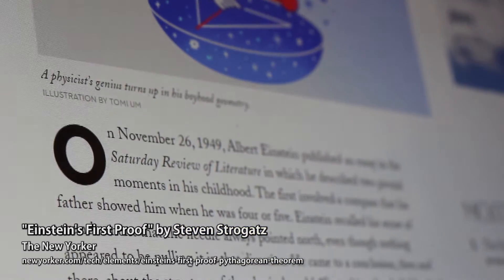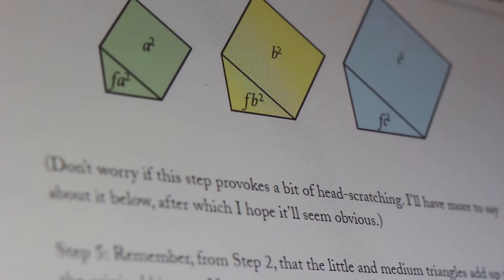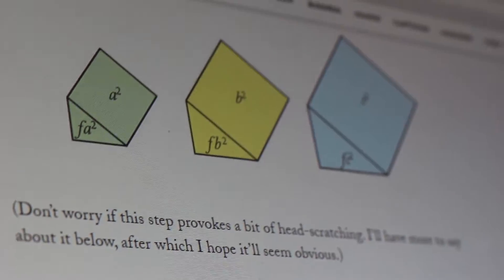A moment with my dad and the Pythagorean theorem (Math Immersion Month Day 26)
Just a snippet of today's conversation, in which my dad and I read about Einstein's proof of the Pythagorean theorem. We understand it now! Eh, sort of. Big thanks to John Baez for suggesting this article